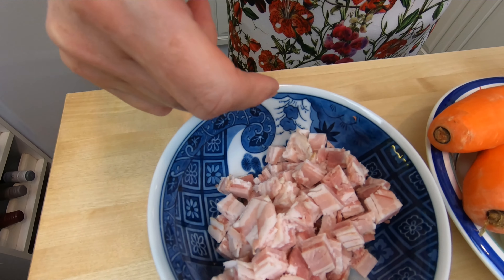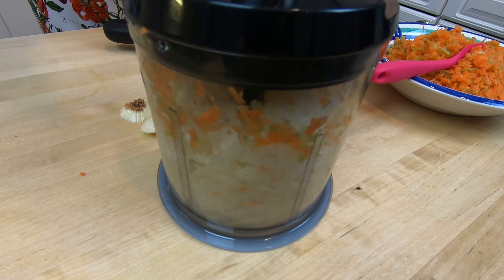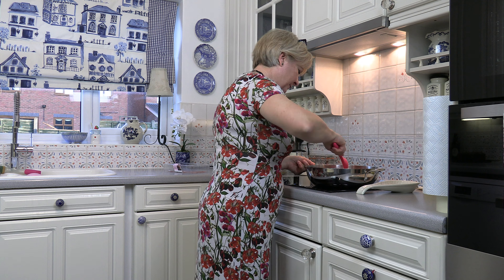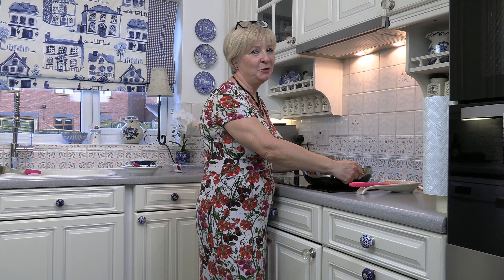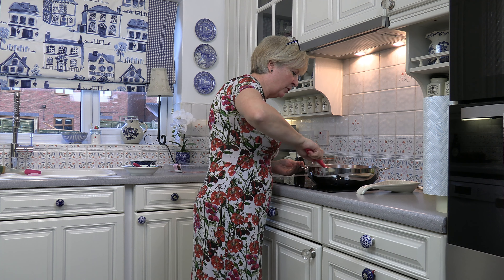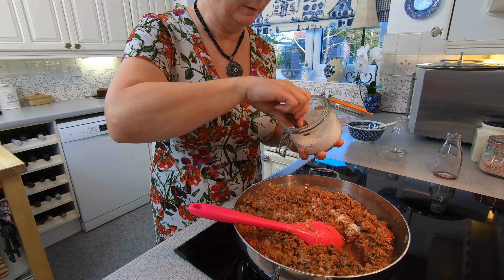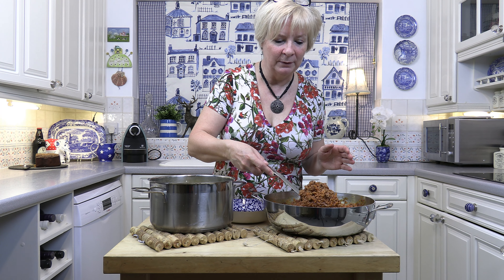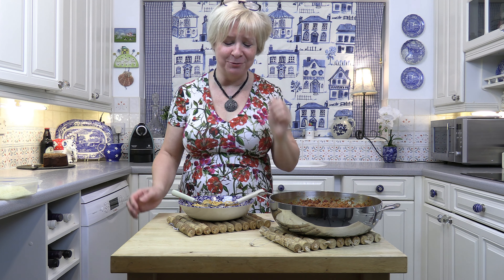Spaghetti Bolognese Sauce Recipe | Episode 30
Here is my guide on how to make spaghetti bolognese sauce.

This is everyone’s favourite and children just love it. I must admit that after cooking it so often I had got totally fed up with it. I found this recipe in an old Italian cookery book and it changed my opinion. This makes enough sauce to put half aside to make a Lasagna. Bolognese comes from the Bologna region of Italy. They are famous for their dairy products, so this is why this dish has milk in. The meat is simmered in milk and this protects the proteins in the meat from the acids in the wine. This might seem weird adding milk, but it just does something and the meat tastes better. Don’t ask how, it is just science.

Ingredients:
750g Minced Beef
- 150g Pancetta or Smokey Bacon, Diced
- 2 Large Onions
- 2 Carrots
- 2 Sticks of Celery
- 2 Cloves of Garlic
- 150ml Whole Milk
- 200ml Red Wine
- 200g Tomato Purée
- 1 tsp Basil

Method:
1) In a large frying pan dry fry the minced beef, once browned add the pancetta or bacon. Continue to fry.
2) Finely chop the onions, carrots, celery and garlic. I usually use a blitzer.
3) Add this to the mince and cook for 10 minutes.
4) Pour the milk into the mince and stir to coat all the meat.
5) Simmer for 5 minutes. Pour in the red wine, then add the tomato purée.
6) Stir in the Basil and season with salt and pepper.
7) Cover and simmer for 1 hour stirring occasionally. You will notice that the sauce has turned a rich colour.
8) Once the hour is up, remove the lid and continue to simmer for another 30 minutes.
9) Put half the sauce to one side to use in the Lasagne, so that you have two meals for the price of one.
10) Serve with a pasta of your choice. Use some of the cooking pasta liquid and add to the meat sauce.
11) Sprinkle with Parmesan.

About Cooking With Candy:
Hello! My name is Jacqui Candy and I’m a menopausal fifty-something with two grown children. I live in the beautiful County of Warwickshire in England. My passion is cooking and there is always enough to feed any extras that turn up – and they often do! There is truly nothing better than sitting around a table enjoying food with friends – it’s where you laugh, cry, let off steam and appreciate each other. I can be lazy too! If I can make enough to be either eaten the next day and the day after, I will. I make mistakes too and my boys are my greatest critics. Never be scared to try something new. Everyone can cook xx